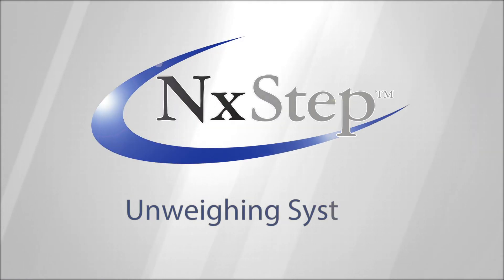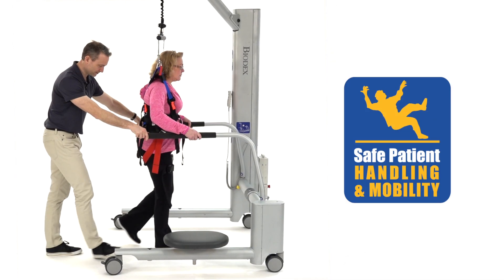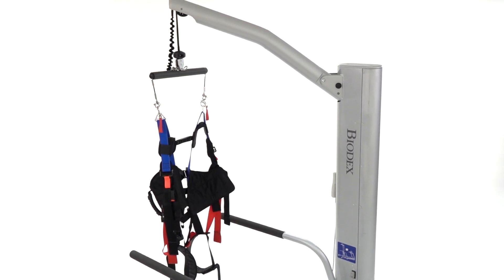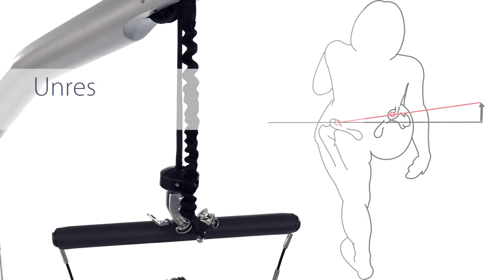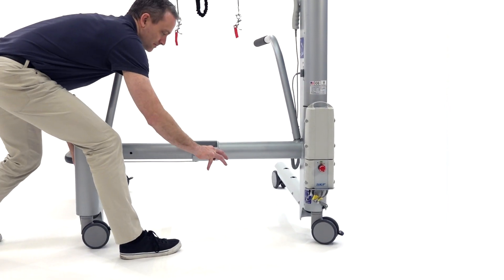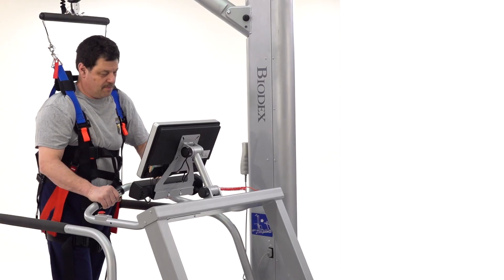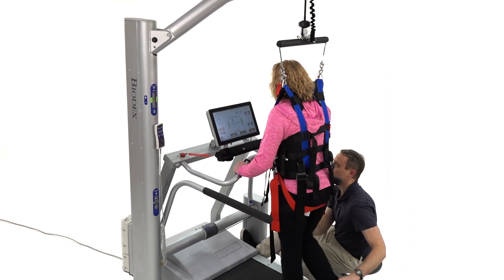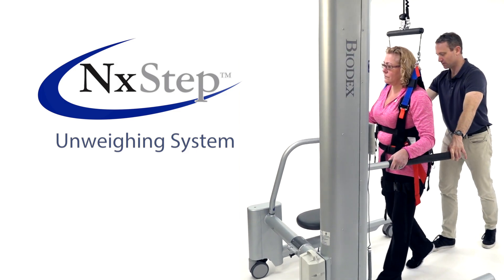Biodex NxStep Unweighing System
The NxStep™ Unweighing System from Biodex enables partial weight-bearing therapy in an open, accessible rehabilitation environment. Use over ground or for Body Weight-Supported Treadmill Training with the assurance of patient comfort and safety. The NxStep Unweighing System allows every patient the opportunity to get an early start on rehabilitation.

Applications include:
-          Stroke
-          Spinal cord injury
-          Head injury
-          Amputees
-          Orthopedic
-          Neurologic
-          Vestibular
-          Older Adults